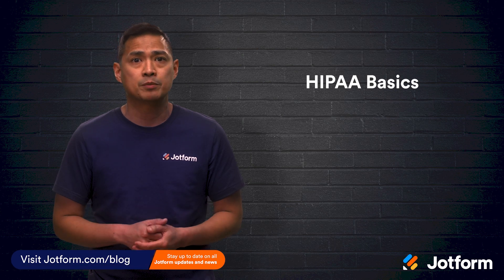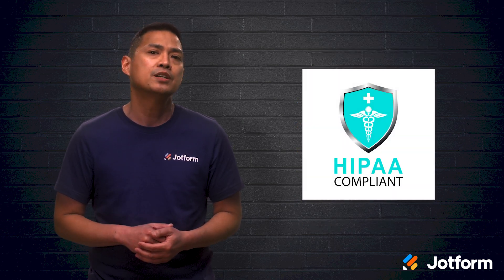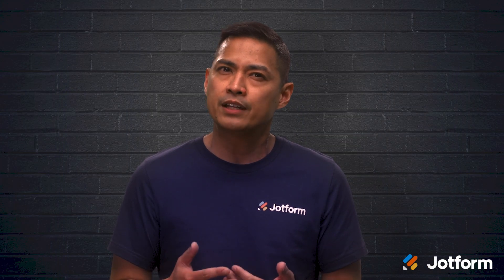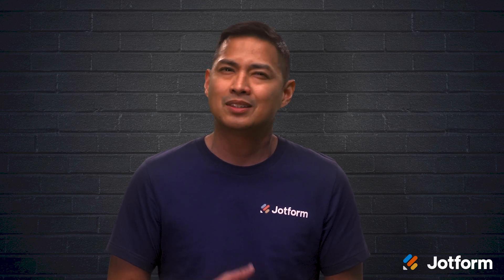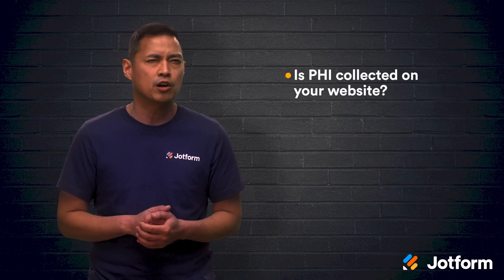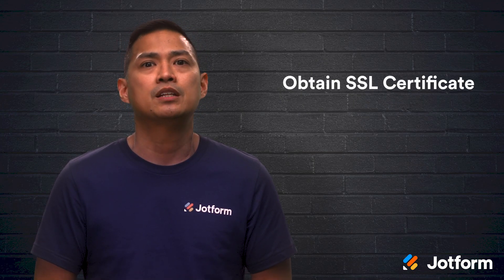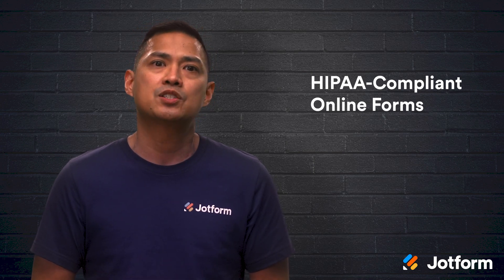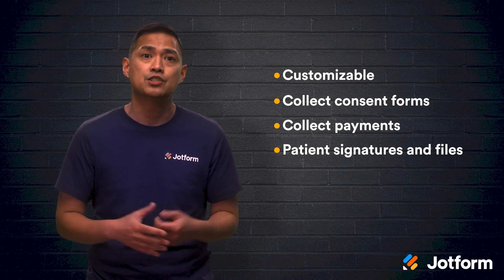How to Design a HIPAA-Friendly Website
The references in this video to the companies' tools and apps as being "HIPAA compliant" means that they may help facilitate compliance. Compliance requires the proper handling of PHI.

Keep your patients’ healthcare information protected with a HIPAA-friendly website. Learn how you can create HIPAA-friendly online forms to gather medical records, appointment bookings, e-signatures, and payments securely from any device.
LINKS & RESOURCES
👋 ABOUT JOTFORM
Hi, we're Jotform, a full-featured online forms platform that makes it easy to create robust forms and collect important data. Check us out
00:00 Introduction
00:52 HIPAA Basics
00:59 Protected Health Information
01:26 Healthcare Providers: "Covered Entities"
02:33 Create a HIPAA-Compliant Website
02:38 Obtain SSL Certificate
02:52 HIPAA-Friendly Online Forms
03:22 Encrypt Your Data
04:06 Recap
04:30 Subscribe to Jotform